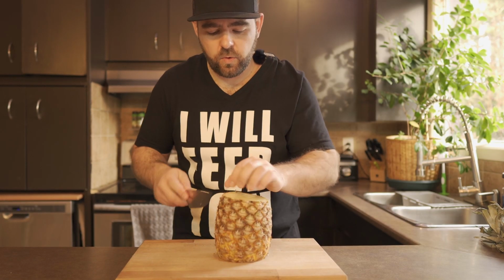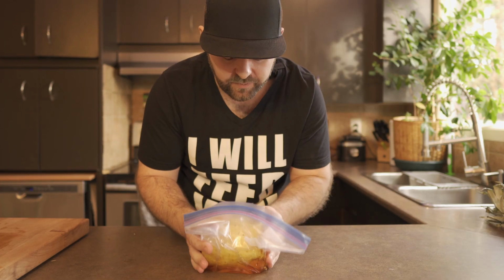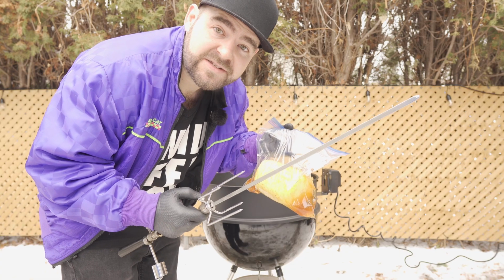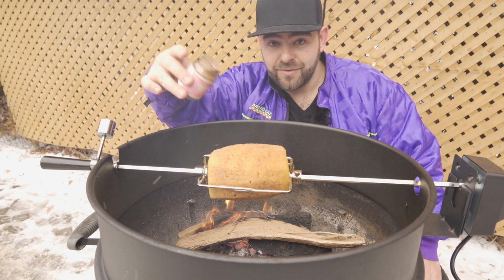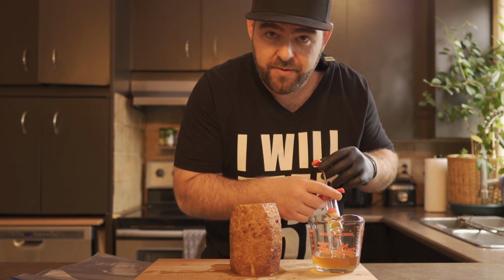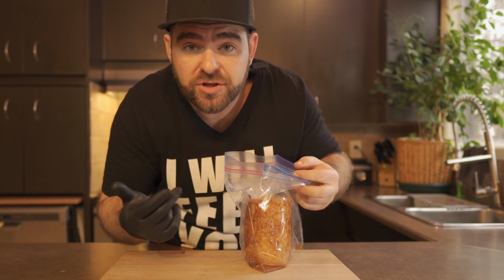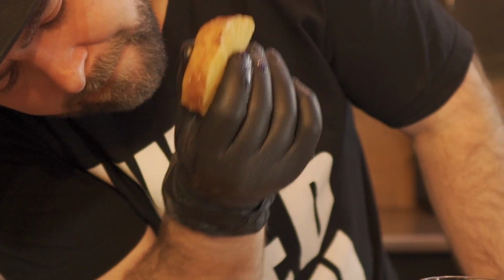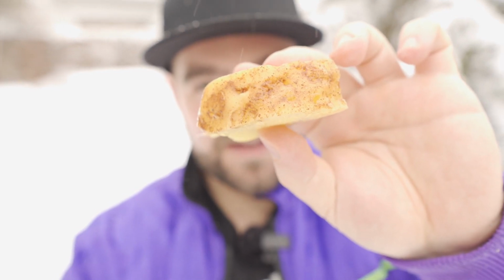BBQ Pineapple Fireball HOW TO catch a Buzz?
All of these BBQ Pineapple Fireball videos on YouTube don't have any booze in them! The cook the alcohol out of the fruit! I put the fun back in the pineapple!! I smoke it on my Weber Kettle Grill with Rotisserie over Oak and Charcoal!

My subscribers asked me to do this and here you are! It was actually pretty awesome!

The Fireball was almost gone in the end! You could catch a Buzz off the pineapple in the end if you tried...

I WILL FEED YOU

BBQ Pineapple Fireball HOW TO